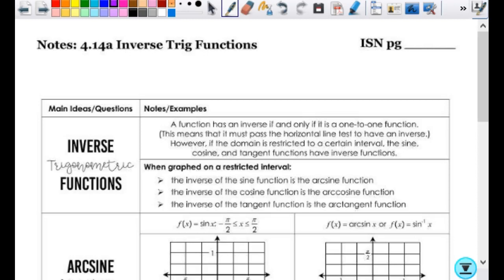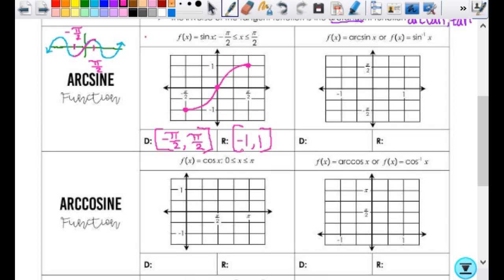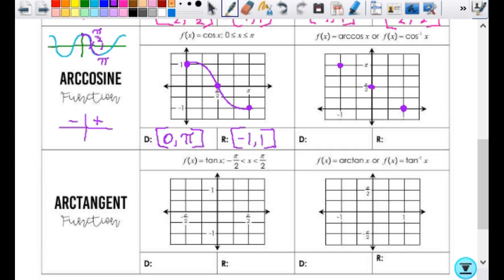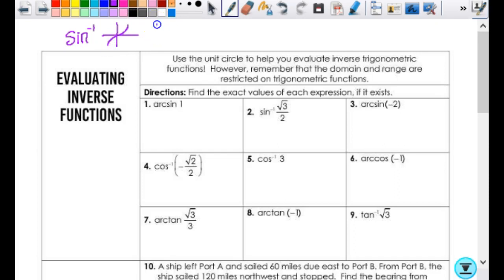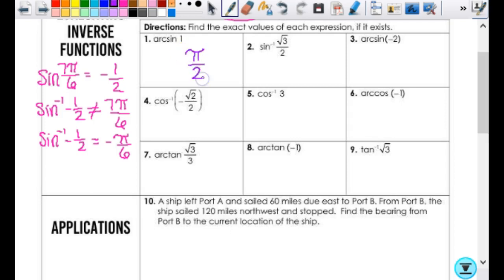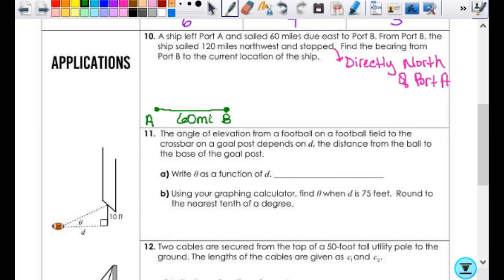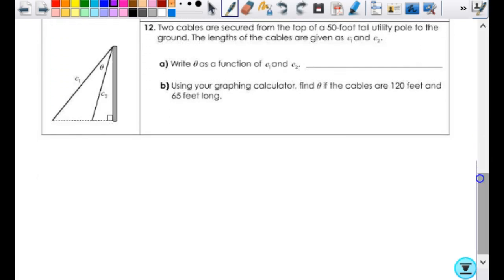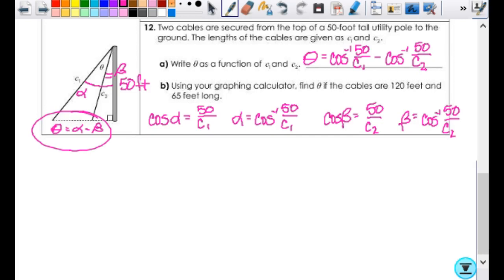Inverse Trig Functions 4PPC1819